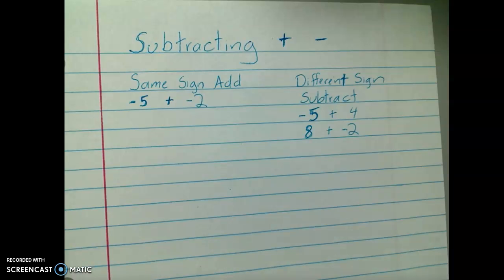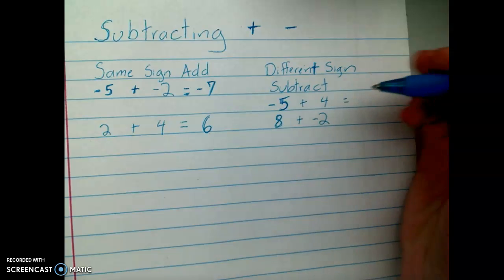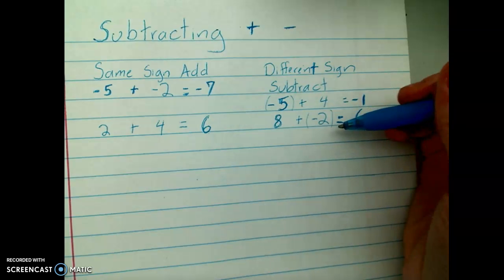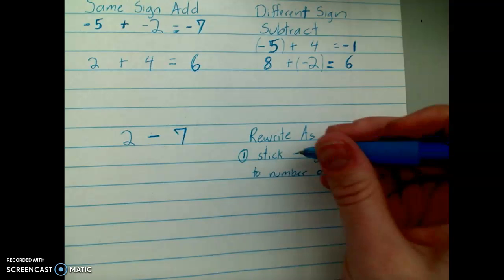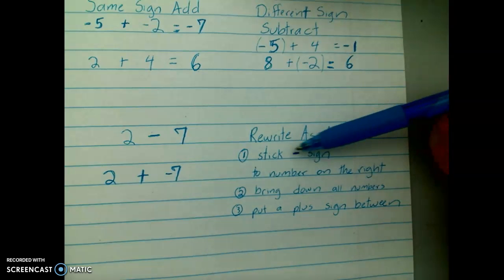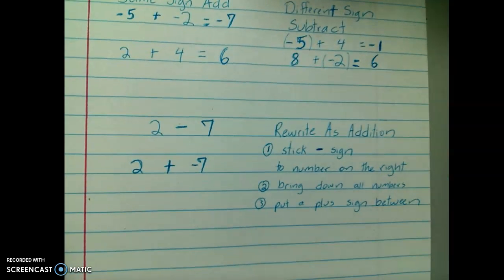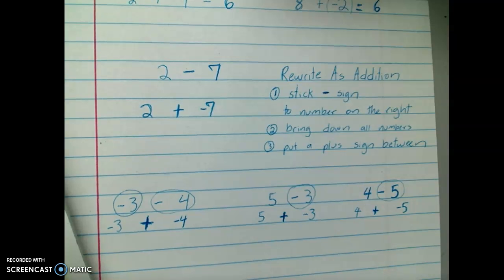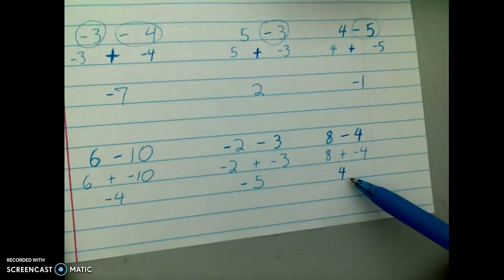subtracting positive and negative